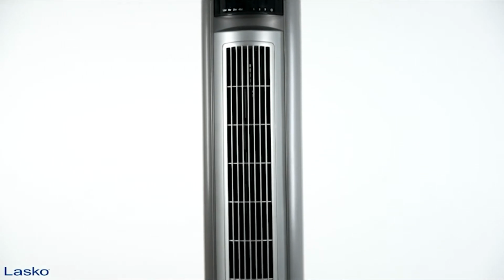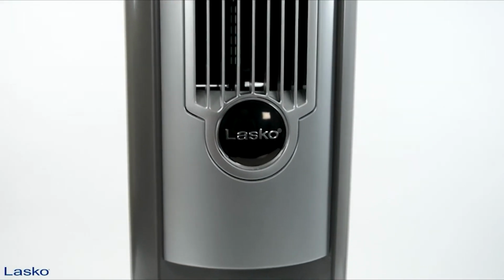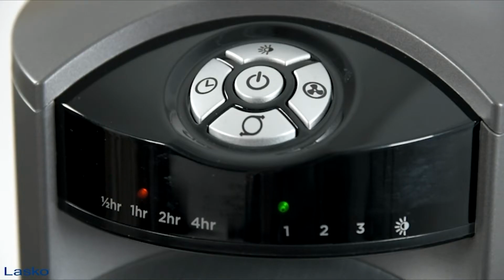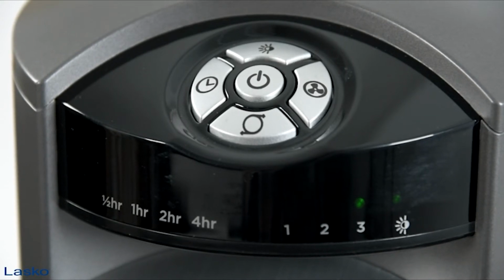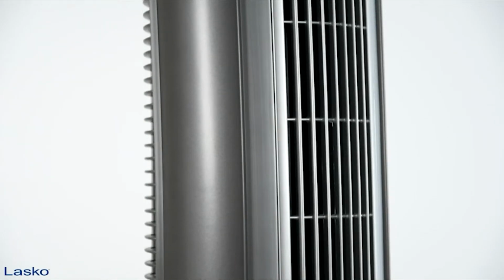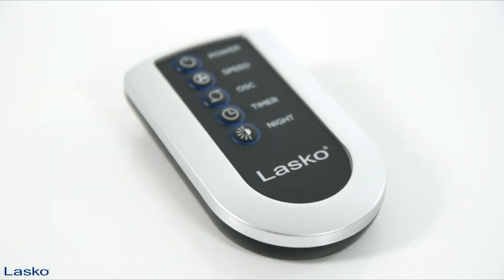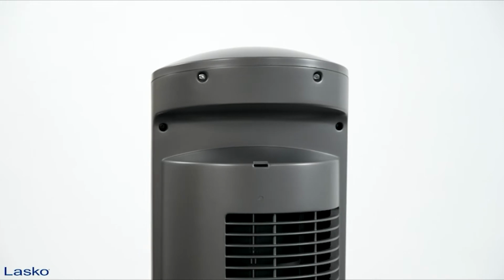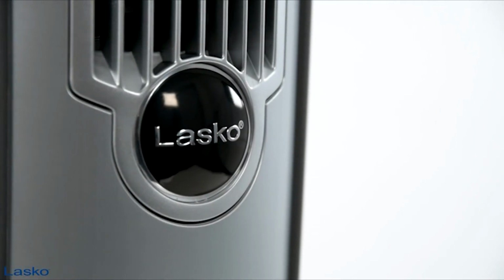Top 5 Best Cooling Tower Fan 2022 | Are Tower Fans Good for Cooling?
What Best Cooling Tower Fan you should buy in 2022? In this video, I walk you through EVERYTHING you need to know about the Best Cooling Tower Fan of 2022. This is the ultimate buying guide of Best Cooling Tower Fan 2022.

👉Cheek Price Here :
⭐5. TRUSTECH Evaporative Air Cooler - 40Portable Oscillating Cooling Tower Fan
⭐4. Dreo Tower Fan with Remote
⭐3. Lasko 42" Wind Curve Bladeless Design 3-Speed, Oscillating Tower Fan
⭐2. Dreo Cruiser Pro Tower Fan 90° Oscillating Fans with Remote, Quiet Cooling
⭐1. Honeywell QuietSet Whole Room Tower Fan-Black

In this video, we have just laid out The top 5 Best Cooling Tower Fan 2022. In 5th place is the Evaporative Cooler - 40" Portable Air Conditioner with 70° Oscillating & Humidifying, 3 Speeds & 3 Modes, 8H Timer, Cooling Tower Fan with Remote,2 Ice Boxes, Quiet Swamp Cooler for Rooms,office. In 4th place is the Dreo Tower Fan with Remote, 42 Inch Oscillating Bladeless Fan with 6 Speeds, 3 Modes, LED Display, Quiet Indoor Standing Fans for Home Bedroom Office Room, Black Powerful Floor Fan with 12-Hour Timer. In 3rd place is the Lasko 42" Wind Curve Bladeless Design 3-Speed, Oscillating Tower Fan, Dimmable Nighttime Setting, 7.5 Hour Timer, Remote Control Included, for Indoor Bedroom, and Home Office Use, Silver T42951. In 2nd place is the Dreo Cruiser Pro Tower Fan 90° Oscillating Fans with Remote, Quiet Cooling,12 Modes, 12H Timer, Space-Saving, LED Display with Touch Control, 40” Portable Floor Bladeless Fan for Bedroom Home Office. In 1st place is the Honeywell QuietSet Whole Room Tower Fan-Black, HYF290B.